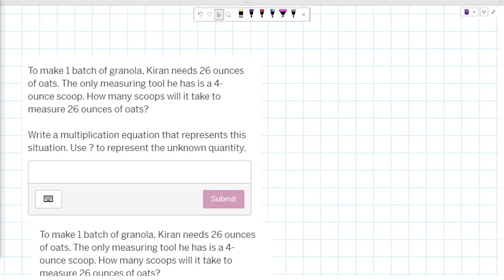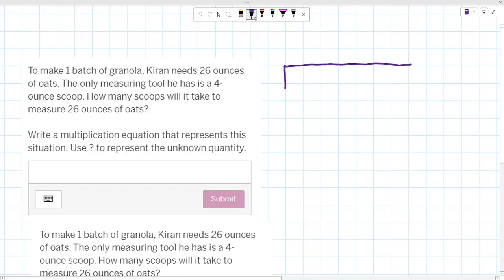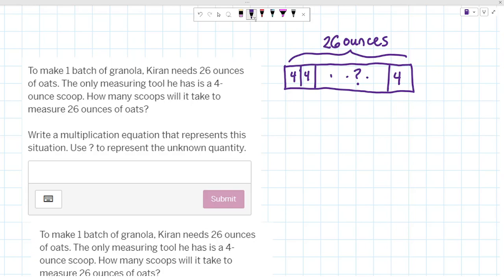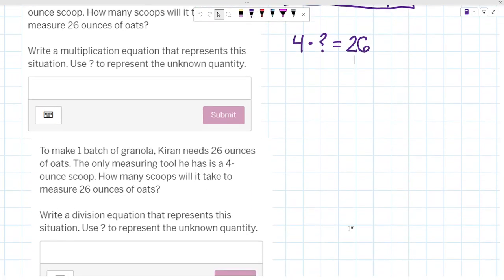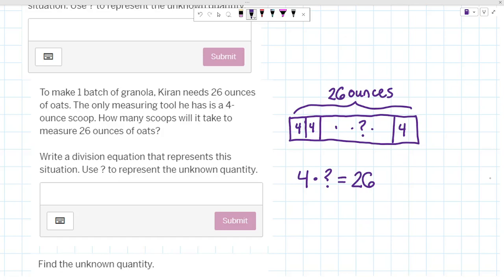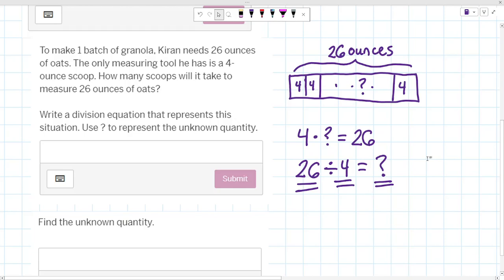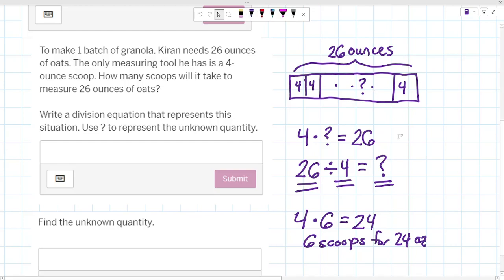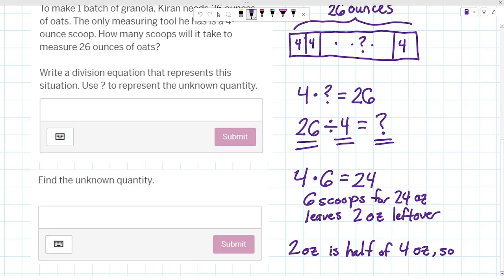4.3 Kiran's granola